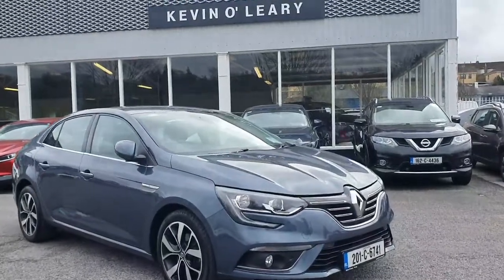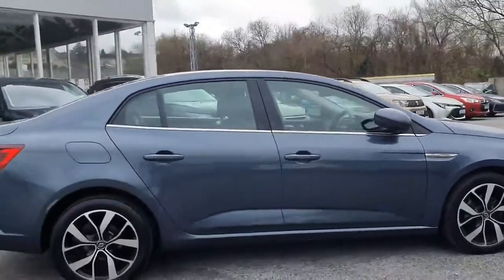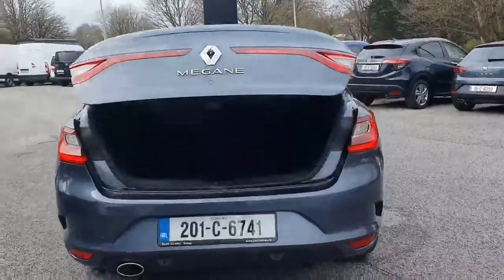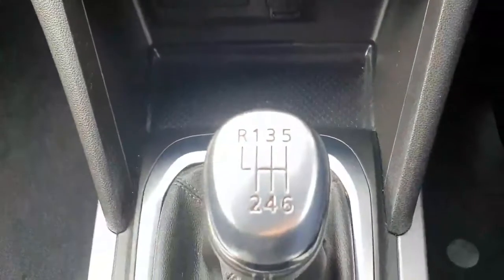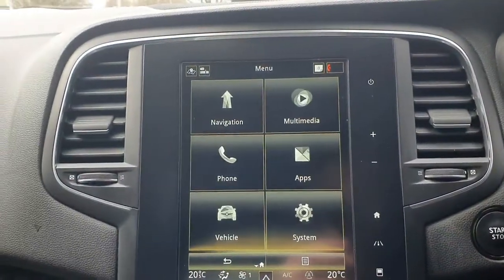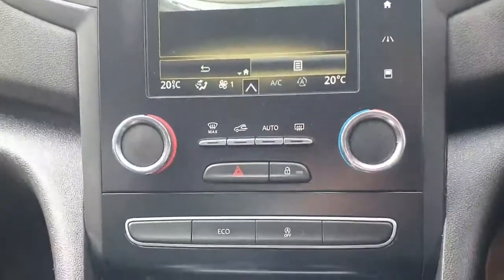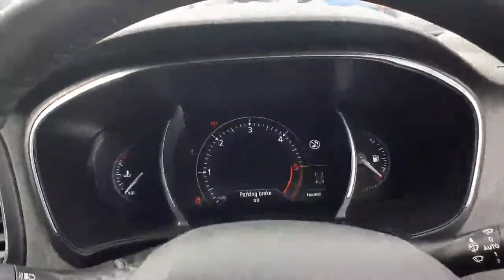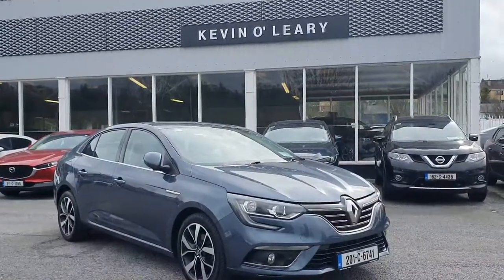201C6741 - 2020 Renault Megane ICONIC BLUE DCI 115 MY1 24,900